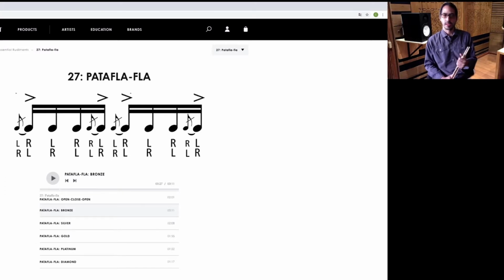Songwriting Class- (Percussion) - Rudiment